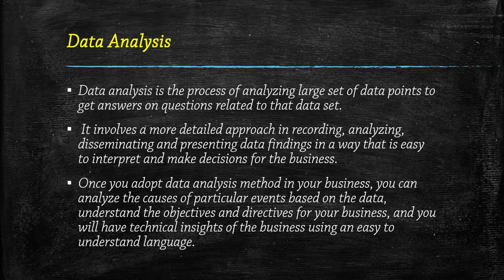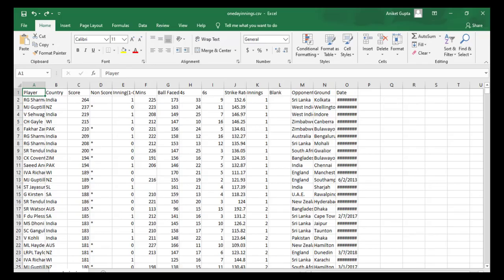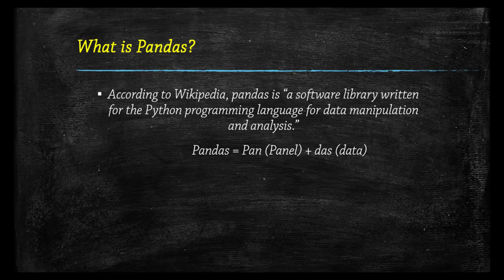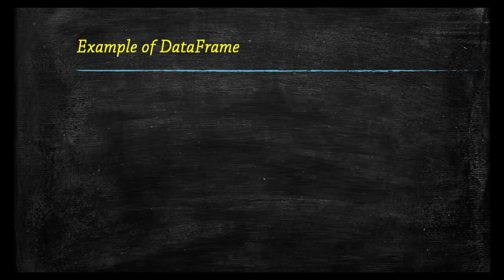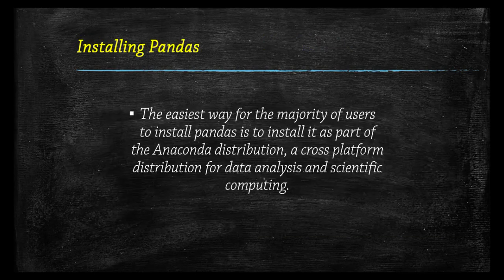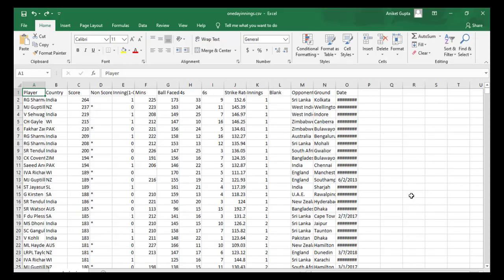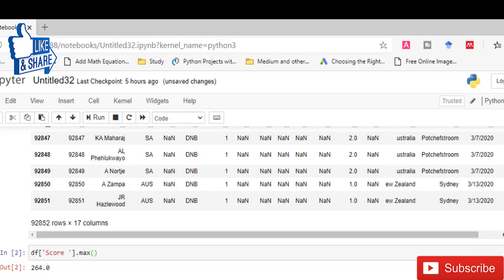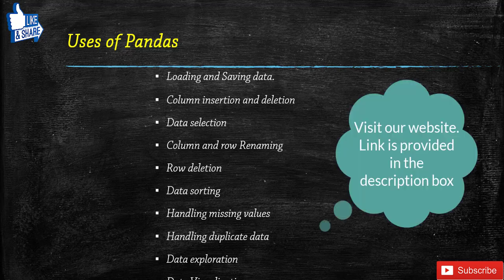Introduction to Pandas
Pandas is a fast, powerful, flexible and easy to use open source data analysis and manipulation tool.
In this tutorial we covered:
Example of Pandas,
Series and DataFrames in Pandas,
Uses of Pandas.